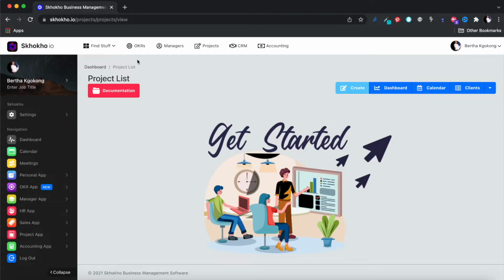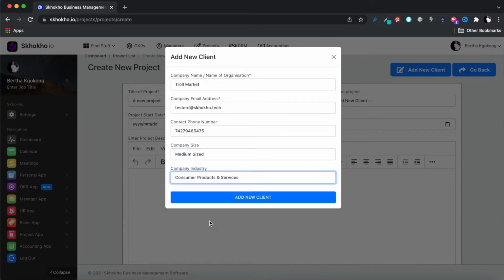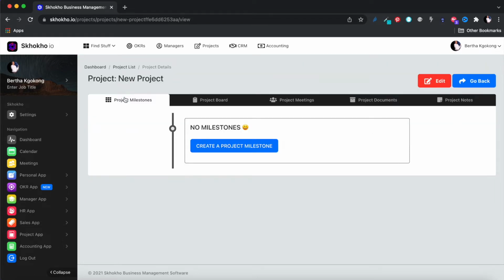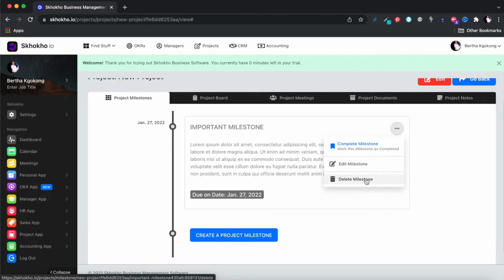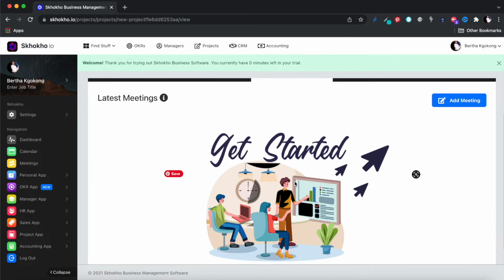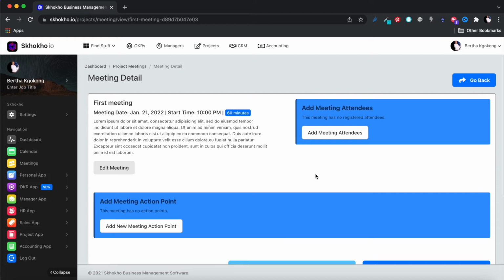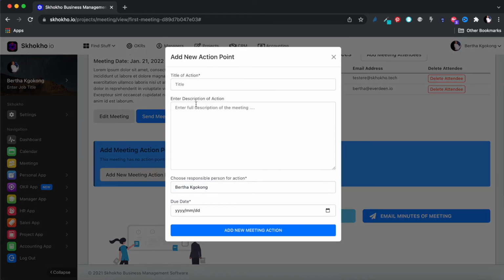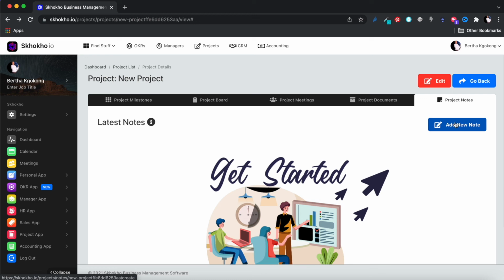Skhokho Project Task and Milestone Management Software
Introducing the ultimate project management software for businesses of all sizes! Designed to make coordinating and managing projects a breeze, Skhokho project management software is a must-have for any organization looking to increase efficiency and streamline operations.

From milestone management to task management, project meetings and documents management, Skhokho has everything you need to get your projects off the ground and keep them on track. So why wait? Get started today and see the difference this software can make for your business!

In this video we discuss how to create and manage project lists.

Within the Project Management Software App presented here you can:
- create new project records
- edit existing project records
- add, view and manage milestones to projects
- add, view and manage tasks for projects
- add, view and manage meetings for projects
- add, view and manage documents for projects
- add, view and manage project notes